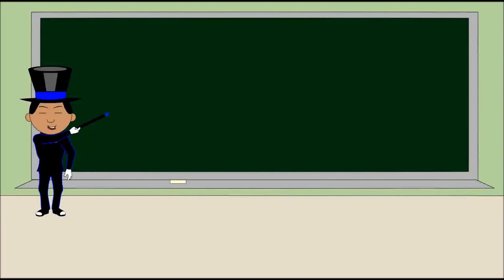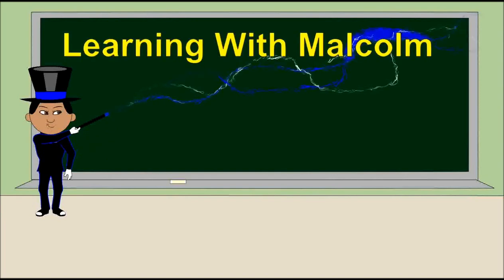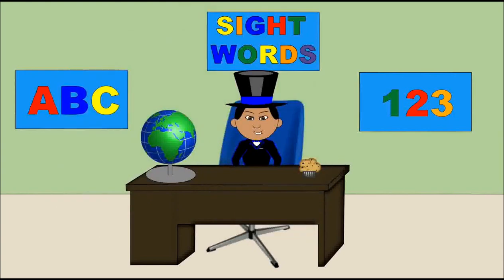Skip Counting By 5s | Count By 5's Video For Kids | Counting By Fives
In this Skip Counting By 5's Video, kids learn how to skip count to 100 by fives with ease.  Repetition is one of the keys to learning and this counting video will come in handy when children view videos such as theses.

Animation Software - Anime Studio Pro 8

Art Contributors